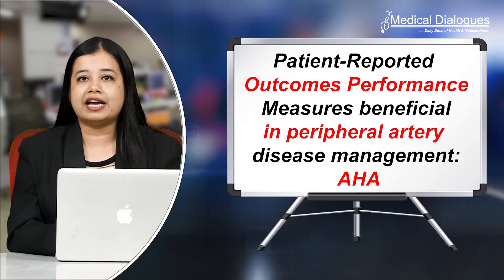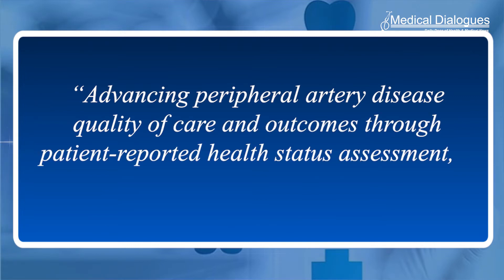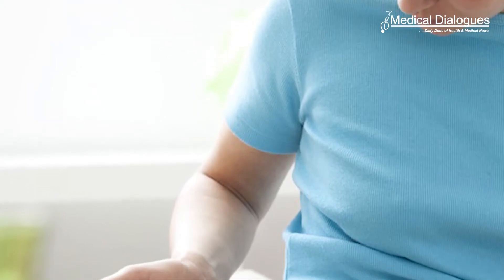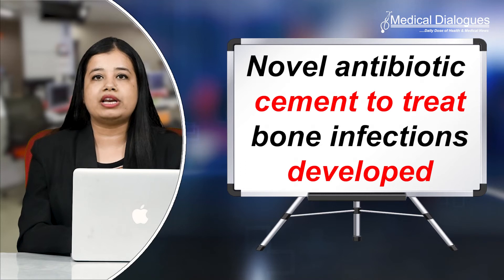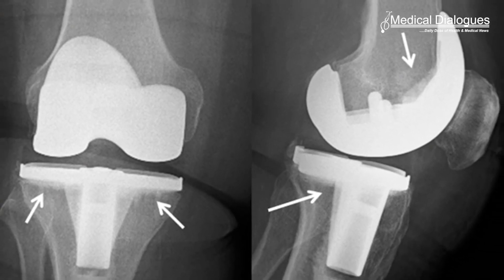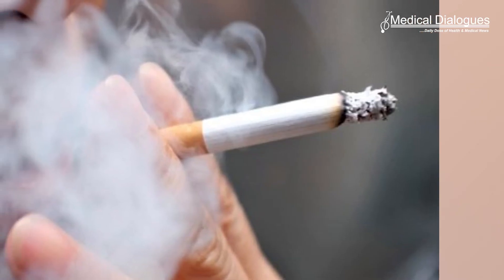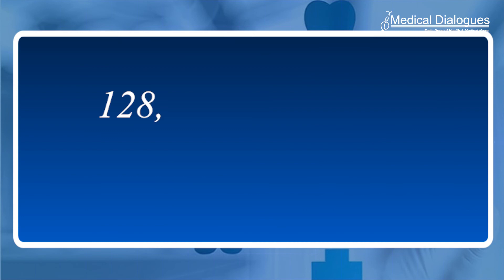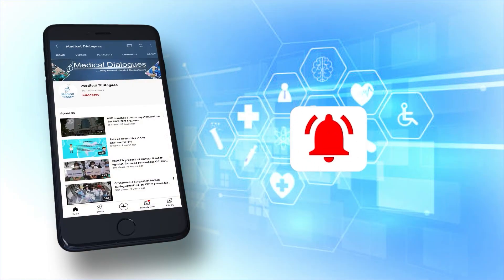Top Medical News 14.10.22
1.Symptoms, quality of life important to guide treatment for peripheral artery disease (PAD)

2.New research details the microbial origins of Type 1 diabetes

3.Researchers develop a novel antibiotic cement to treat bone infections

4.Two out of five adults who use cigarettes smoke menthol